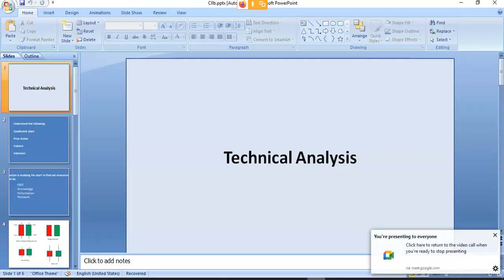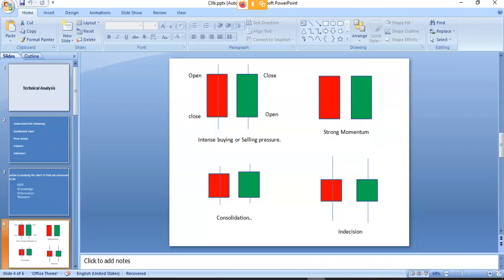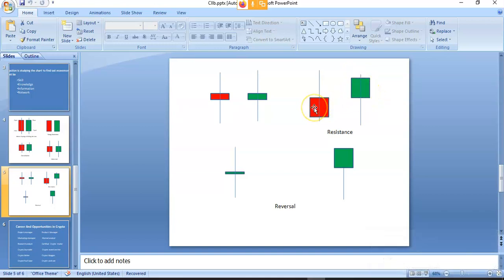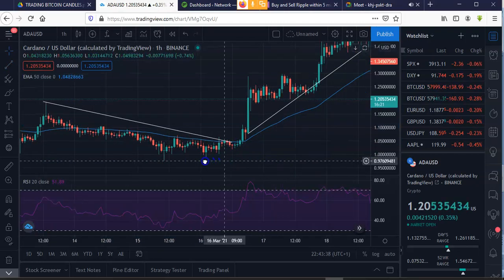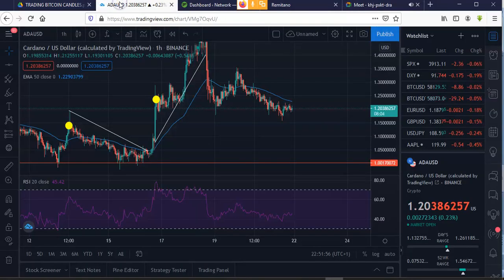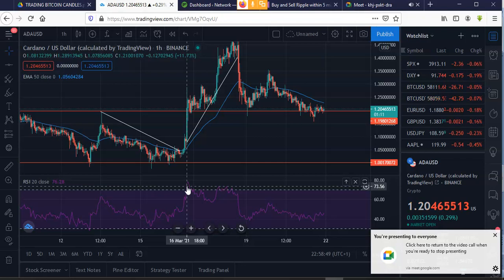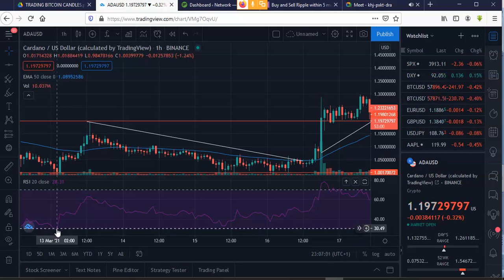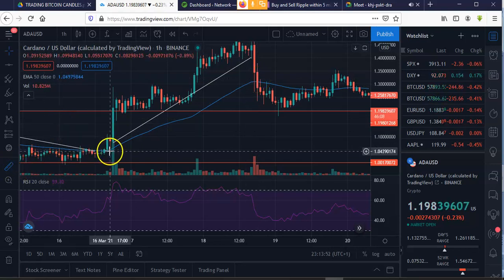Technical analysis lesson with Havwis network